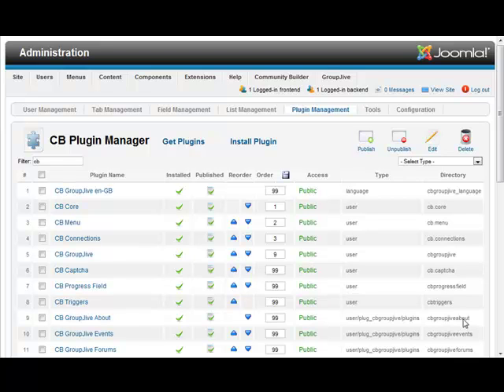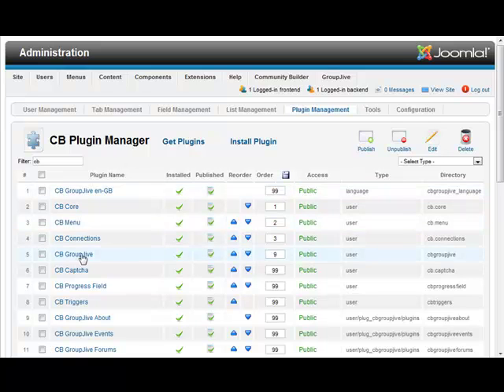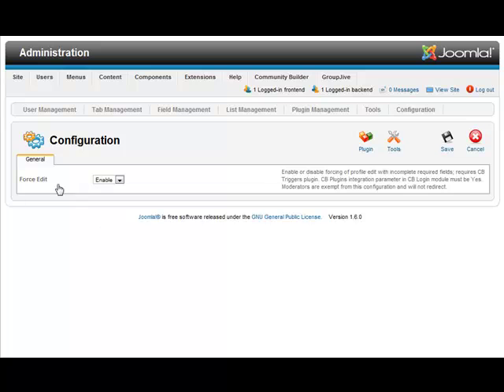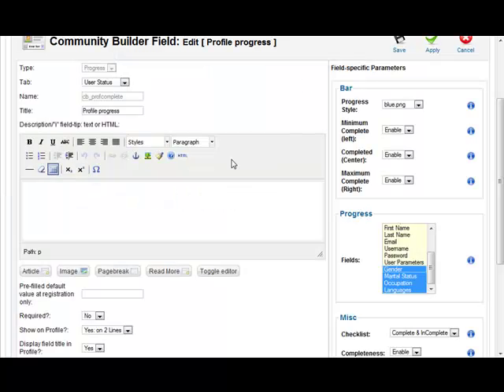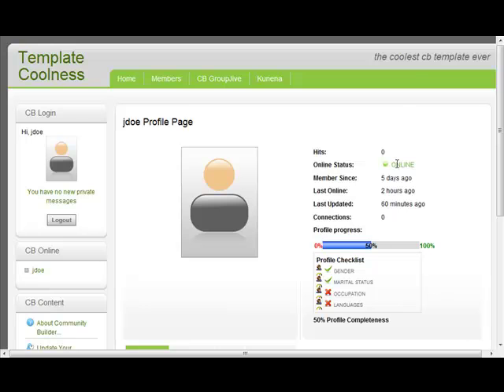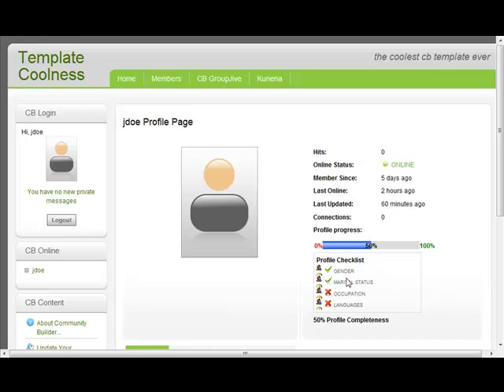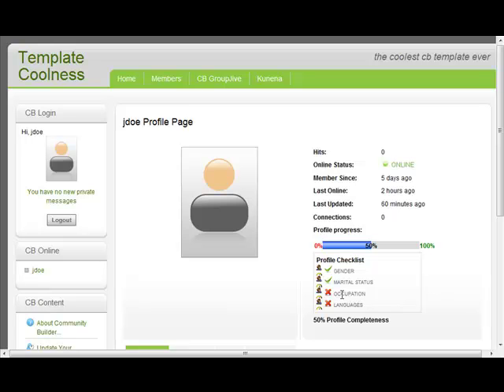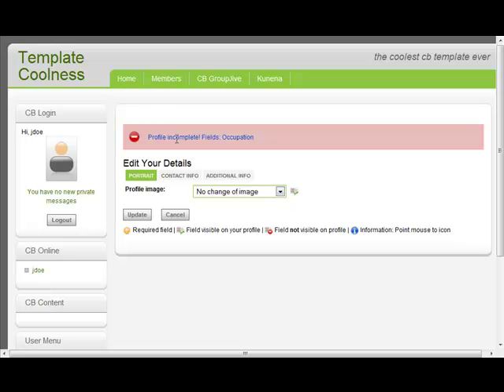CB Progress field and Forced edit using CB Triggers plugin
This is a short demo review of the CB Progress field plugin and how it can be used to show a progress bar on user profiles and also force edit profile updating if a required field has not been completed.